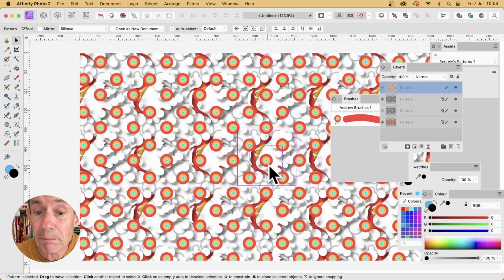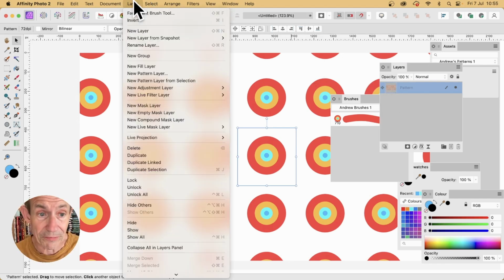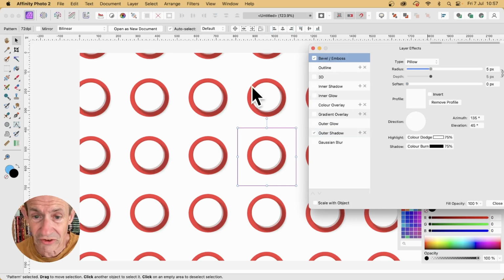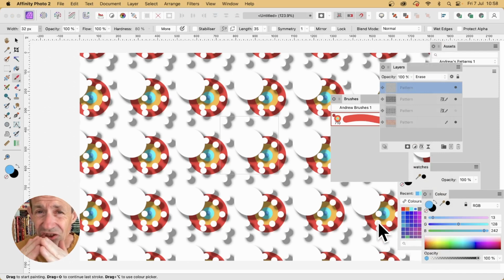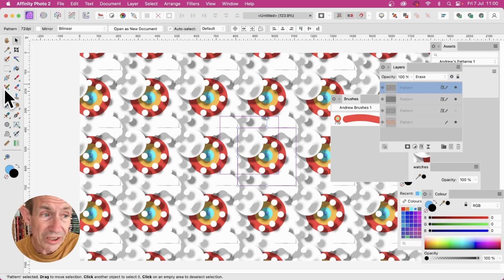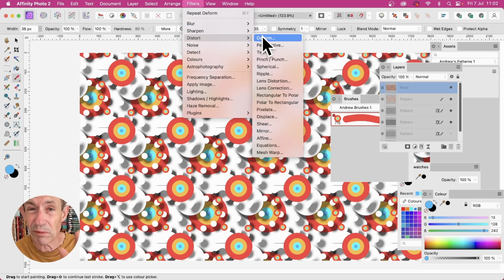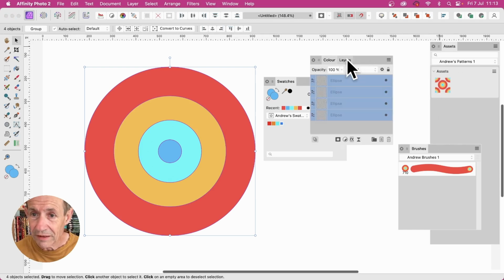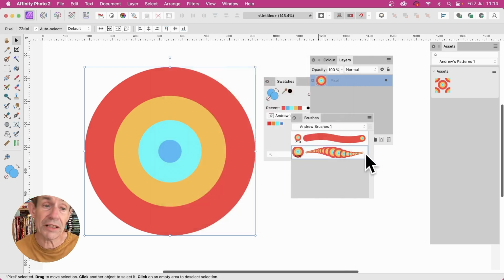Affinity Photo Erase Blend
How to use the erase blending mode, a really obscure bottom of the list blending mode but a really powerful one for creating pattern designs, layers and more in Affinity Photo